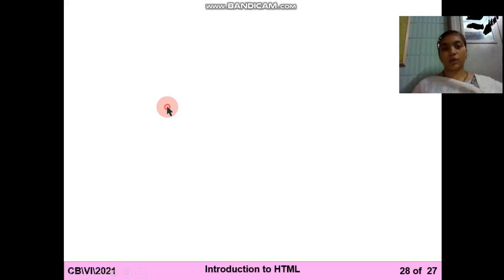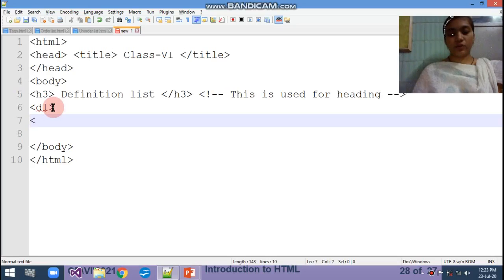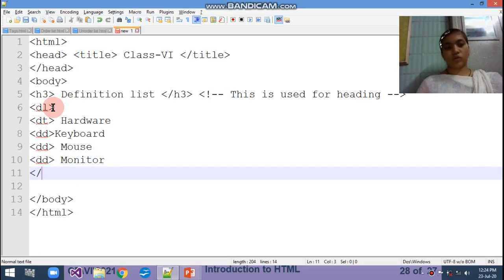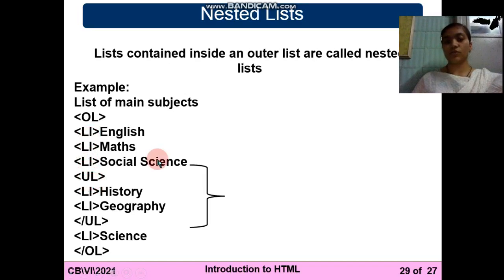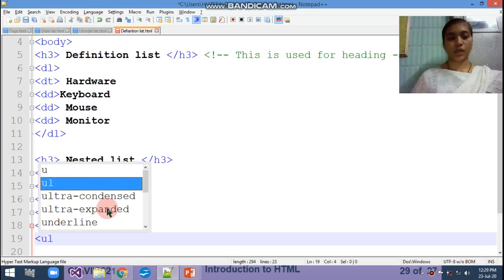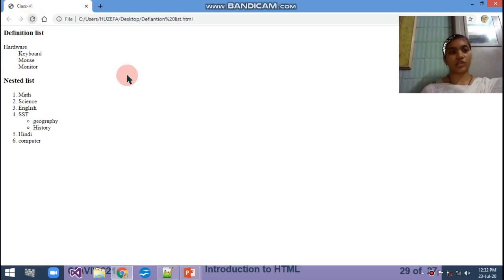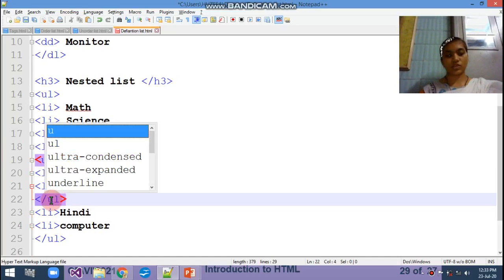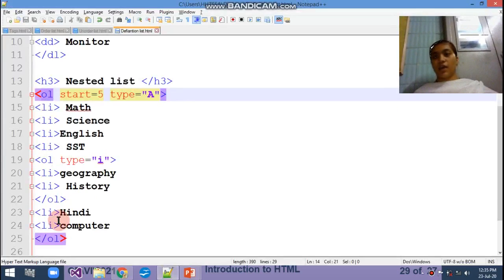VI computer: Definition list and Nested list